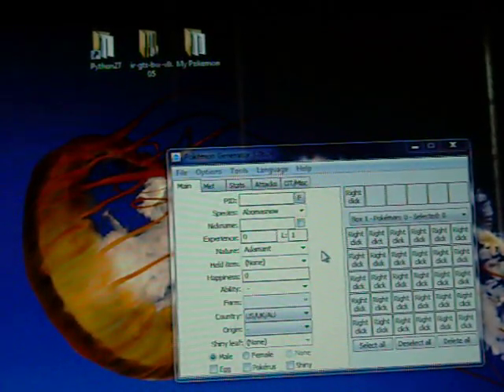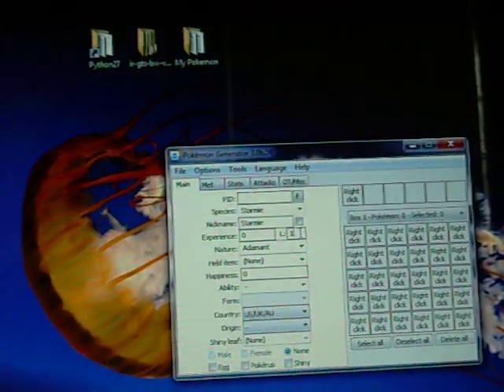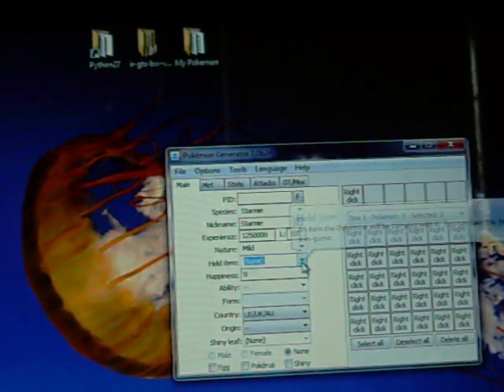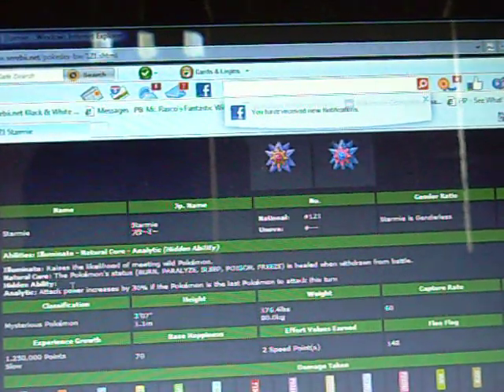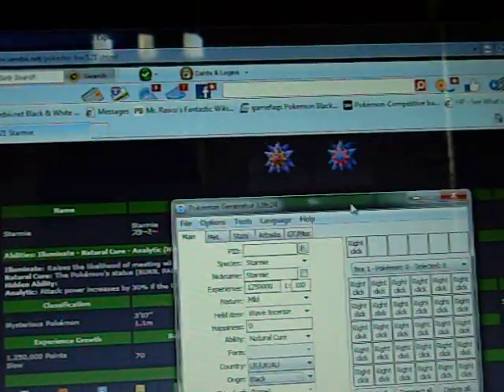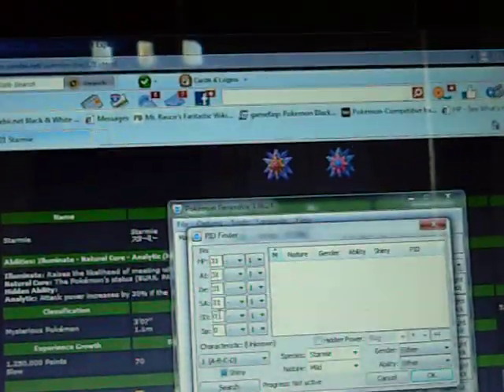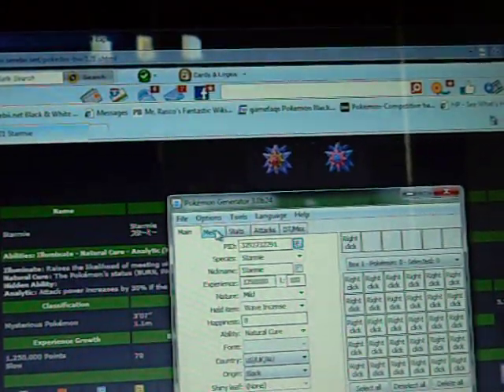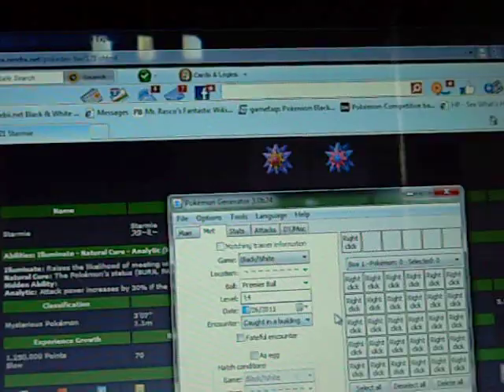How to Pokegen (part 1)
okay so the first like at project pokemon is the actual pokegen. its pretty self explanatory on how to use it.

the second is the link for the python file 2.7.1 i have it so you just have to save the link its for windows installer so you should be fine

this last one is also just the installer but you want to extract this file into your python file. Then once its there open python, click the ir-gts-bw file and open the application that is also titled ir-gts-bw. you'll get a little black box and it tells you to set your DNS to a number that looks like 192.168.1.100 (yours will probably be slightly different). In your game click on the ONLINE application on your C-Gear and then instead of pressing Game Sync go to the bottom left corner and click options. Go to your Wi-Fi options and choose the wifi connection settings you use and scroll down to the option that says Auto-Obtain DNS. Select no and manually input the given code to primary DNS that was given to you from the black box. Then your pretty much all set...all you do is make a pokemon of your choice with pokegen. go to file and save (from tabs) wherever you choose (i prefer the python folder for convenience) and press 's' in your black box to send pokemon to the game. the box will ask you to drag your .pkm file into the slot. this is where you move your .pkm file that was created in the pokegen to your black box and then your box will say encoding and to send you may now enter the gts (or something like that) go into the gts and you will automatically recieve your pokemon you created.

the last link is where all the pokemon info you need is (assuming you want it done legally...)